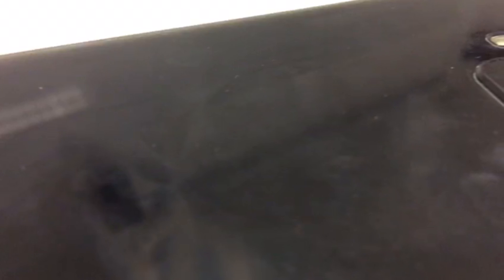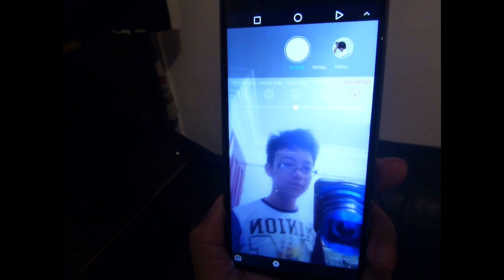Promotional Video for the Most Underrated Phone EVER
a video i edited in 2 hours for a school competition. wish me luck